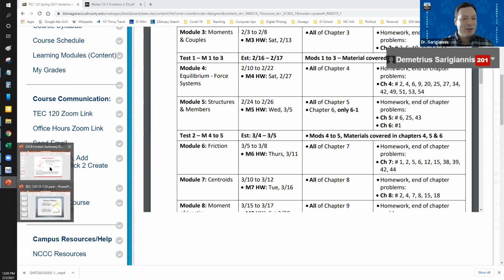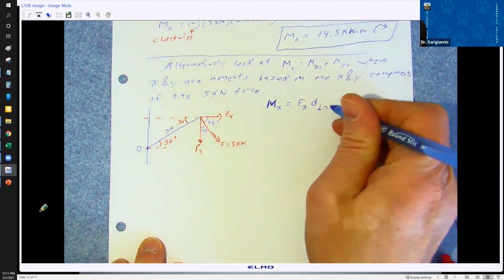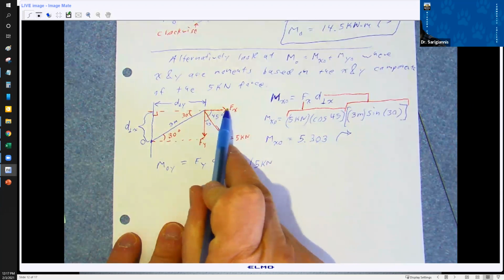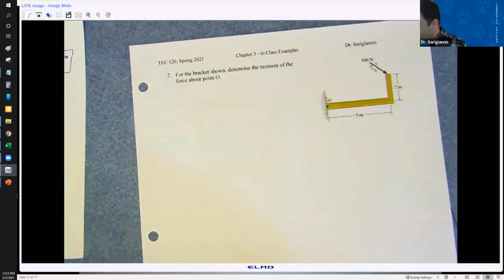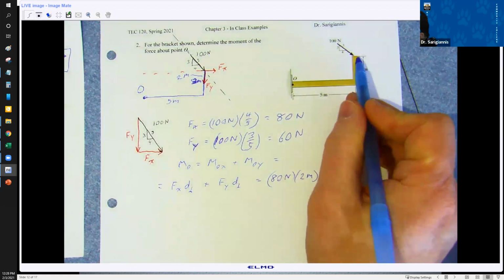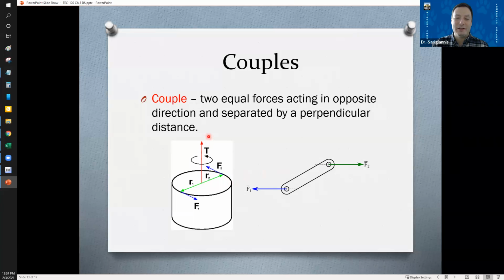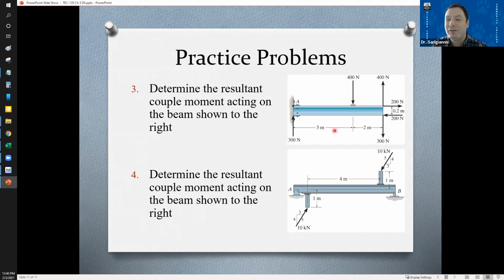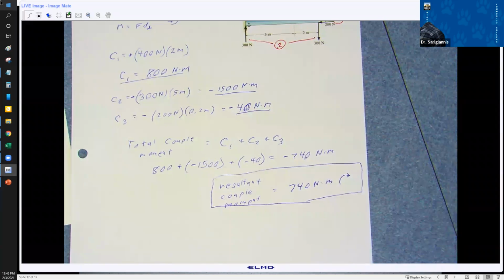TEC 120 21 02 03 M3 Moments couples Ex 1 3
Wed 2/3: Mod 3, Moments & Couples, In-class example problems 1-3